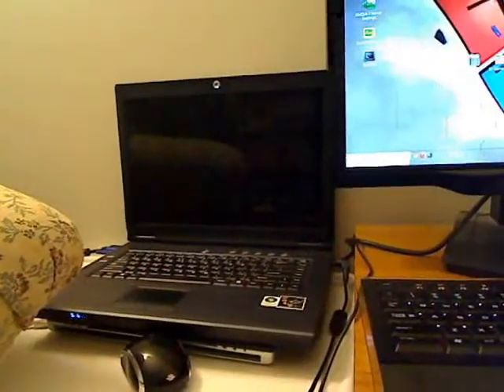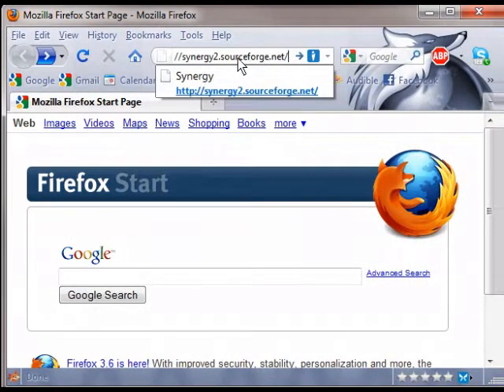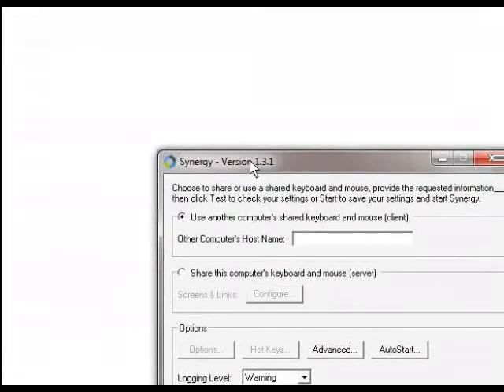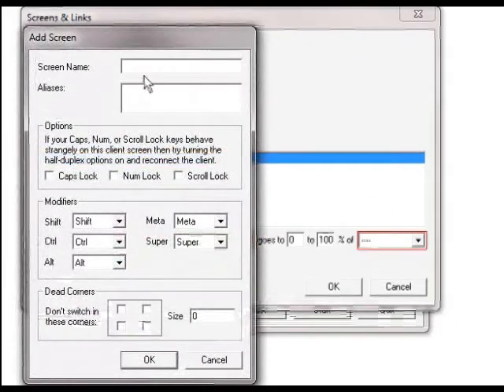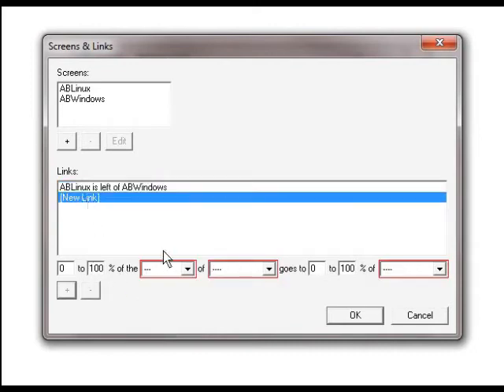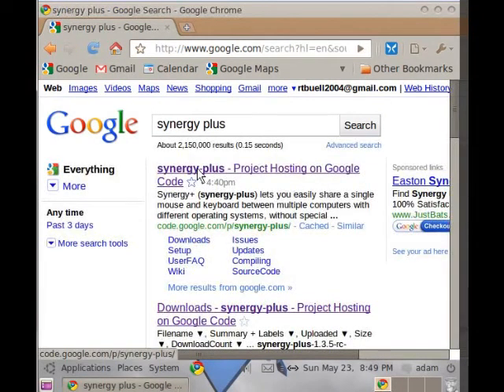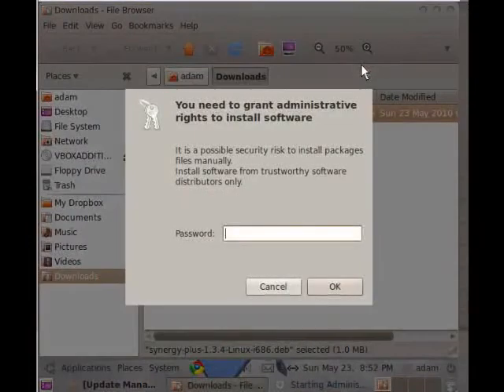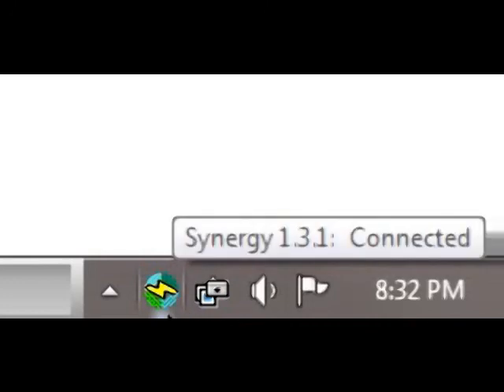Setting up Synergy on Different Operating Systems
Use Synergy to share one keyboard and mouse between two different computers even if they have different operating systems.